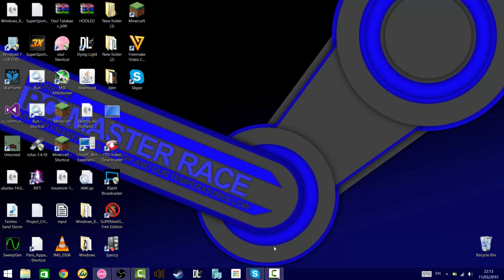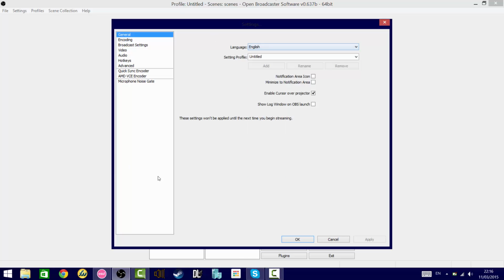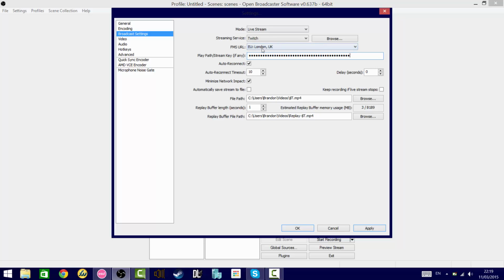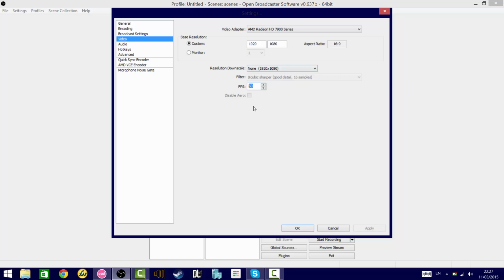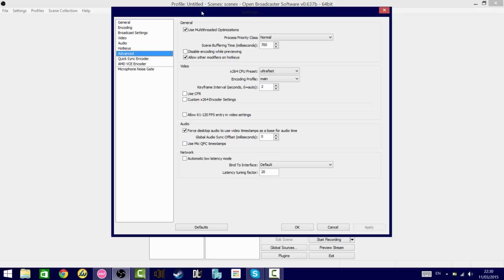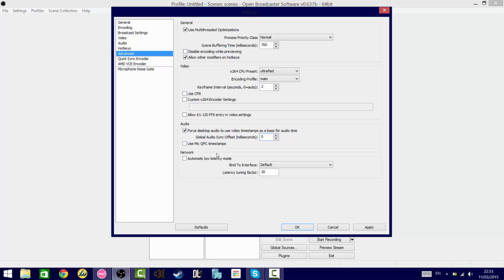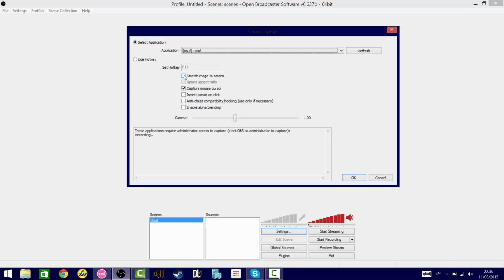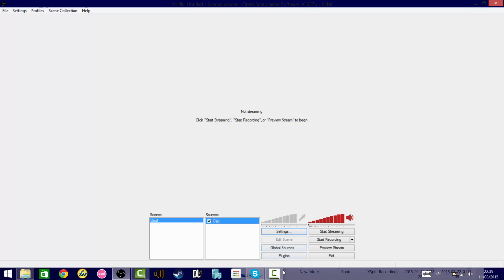OBS How-to: setting up for first use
Please note that these settings can be very specific and also really finicky... you absolutely HAVE to optimise for your own hardware to make OBS play ball!!...